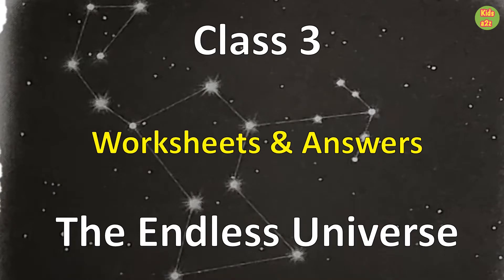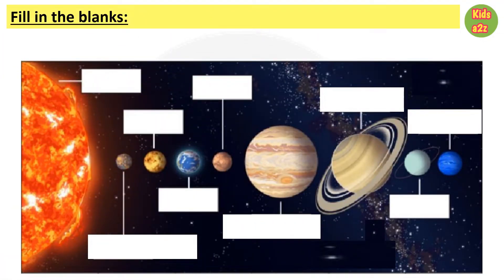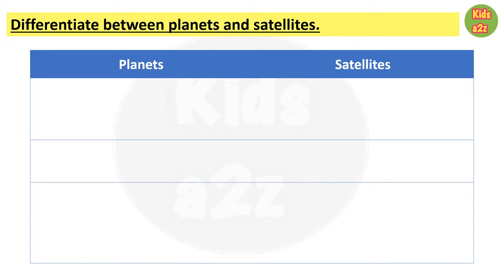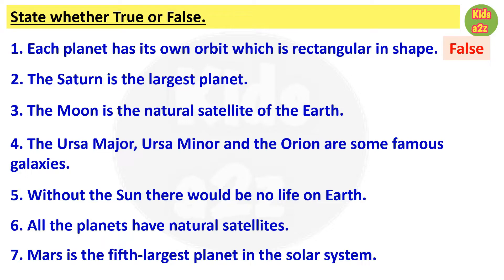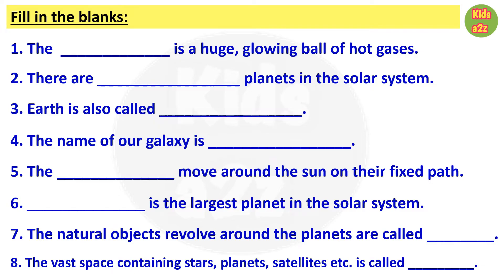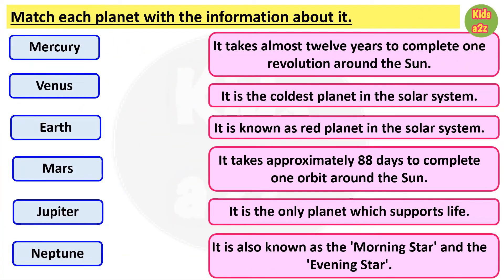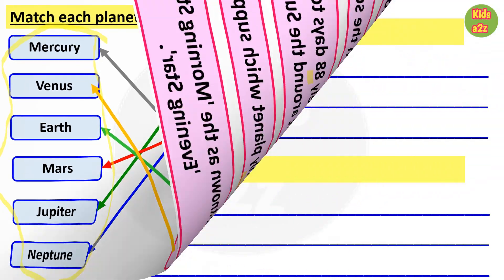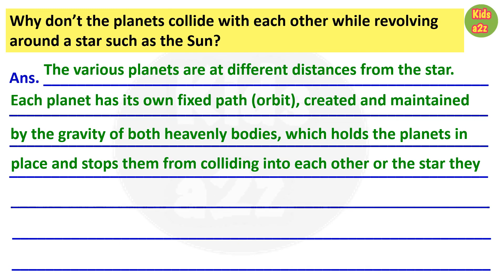The Universe | Class 3 Social Studies | Class 3 EVS | Class 3 SST | Solar System | Class 3 Worksheet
This video will share the social studies worksheet for class 3 on the endless universe. It will cover the universe, the constellations, the Sun and the solar system, planets, and satellites, our planet - the earth, etc. through some simple questions and answers.